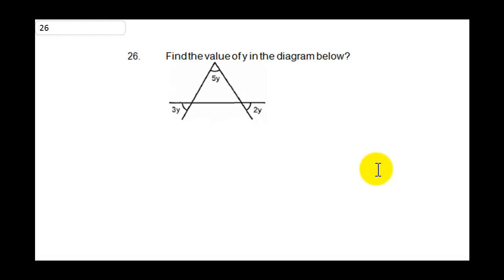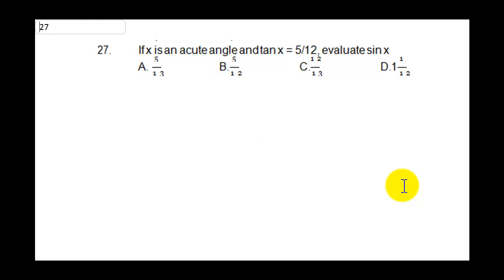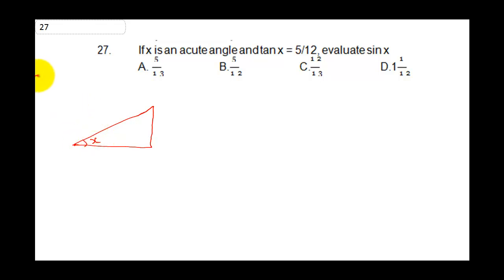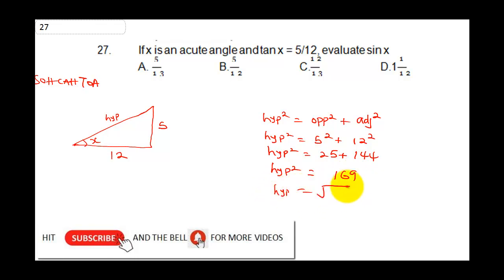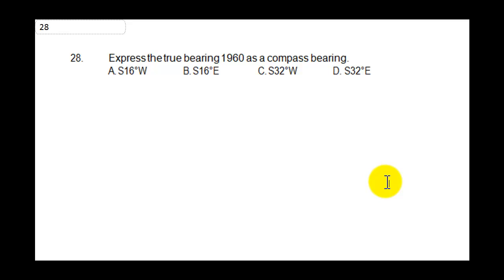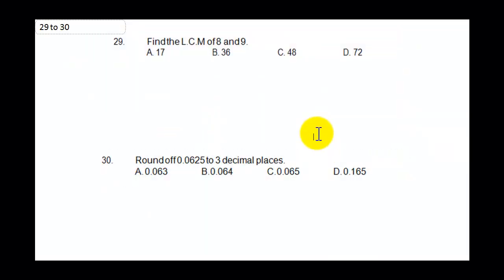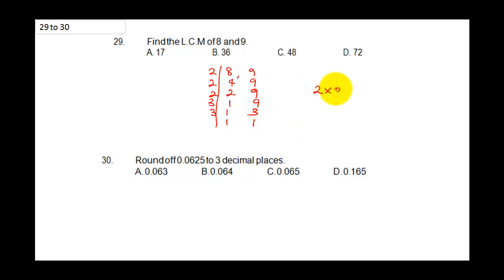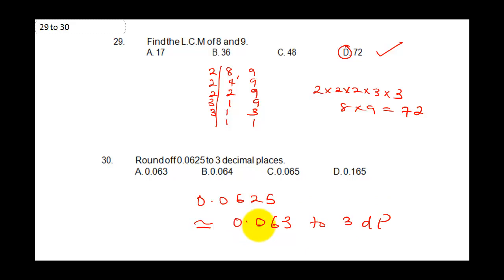2020BECE. BECE PAST QUESTIONS AND ANSWERS 2018 JUNIOR WAEC jss3 past questions on mathematics Q26-30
In preparation of BECE MATHS QUESTIONS 2020(BECE MATHEMATICS QUESTIONS 2019 past questions), INK TUTORS have solved 2019 bece past questions 1 TO 60 and answers on BECE mathematics(junior waec past questions on mathematics) The solved bece mathematics 2019 past questions and answers will help JSS3 students preparing for Junior waec mathematics questions 2020. Our detailed explanations on bece maths 2019 past questions is superb and second to none. we are also going to release past questions on bece mathematics 2018 to ensure our viewers prepare for bece 2020 questions.

bece 2019 maths paper 1
bece 2019 maths paper 2
bece 2019 maths theory
bece 2018 maths paper 1
bece 2018 maths paper 2
bece 2018 maths theory
bece questions and answers
bece 2020 maths papaer 1
bece 2020 maths paper 2
bece 2020 maths theory
junior waec maths paper 1
junior waec maths paper 2
junior waec maths theory
neco junior waec
akwa maths past questions
akwa junior waec solved